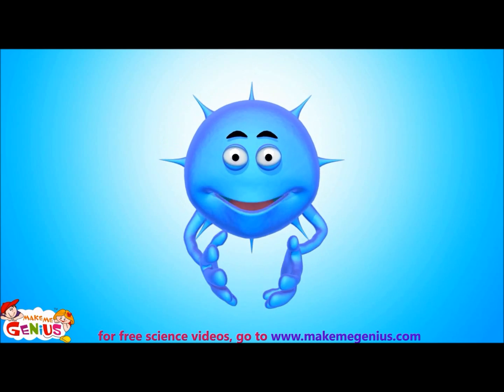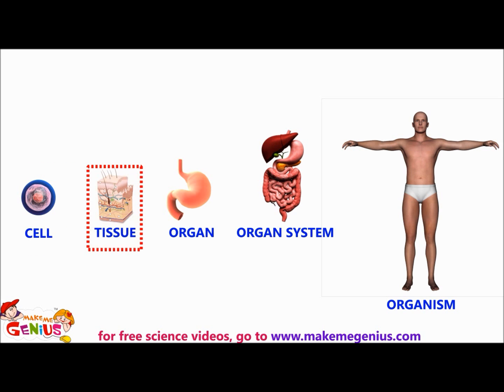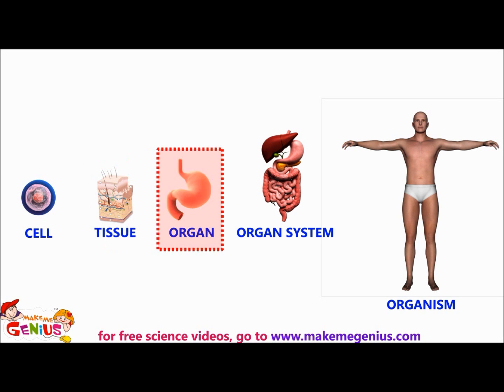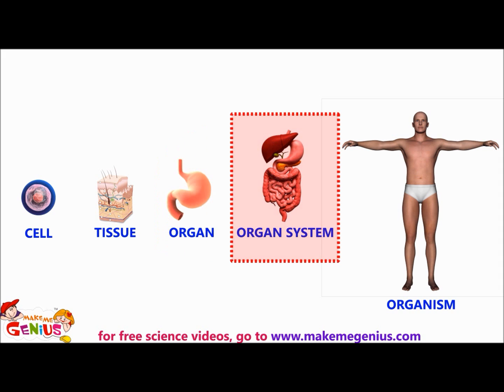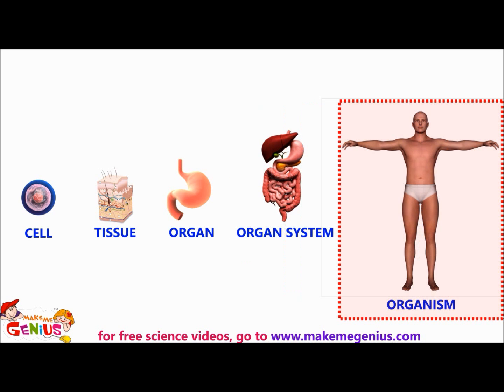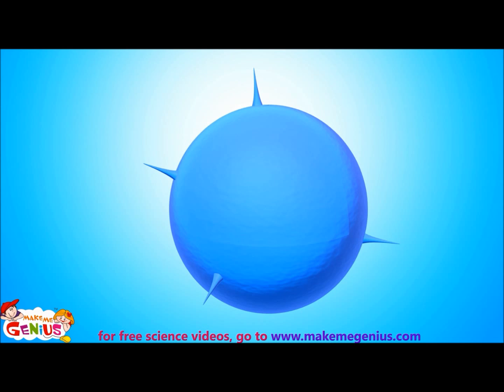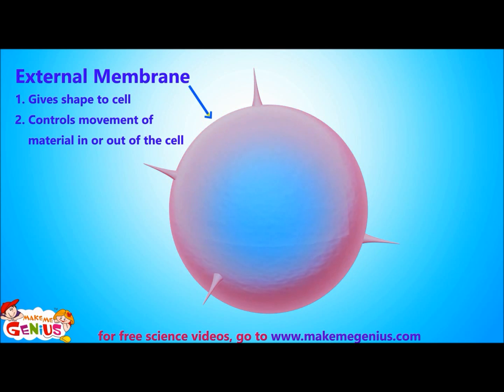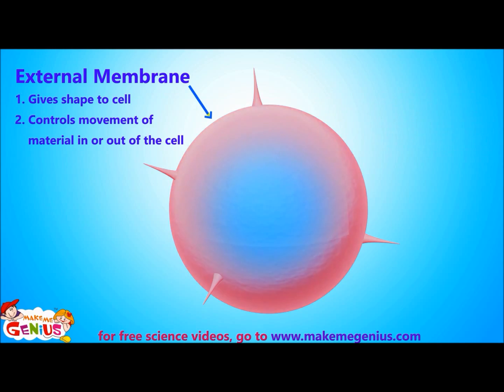Cells in Human Body -Structure ,Parts,Function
for free science videos for kids.

Learn about animals' cell structure  and types with this animated cartoon video.It is easy,simple and is suitable for 5th & 6th grade kids in schools & for homeschooling.